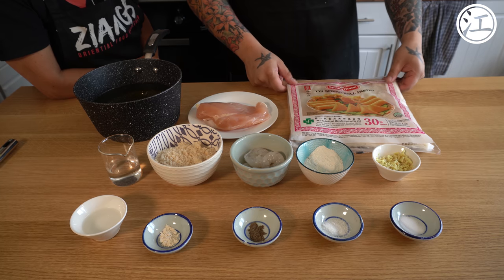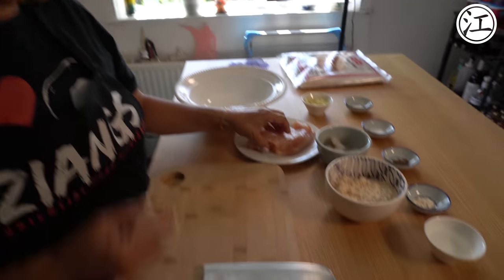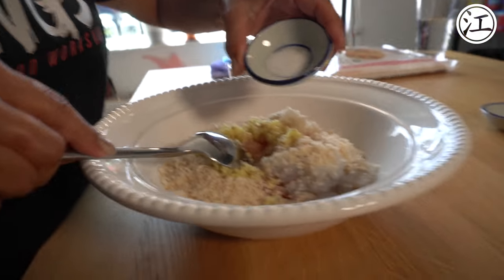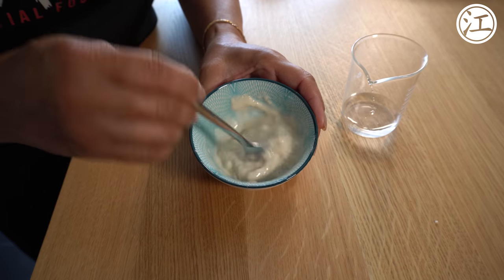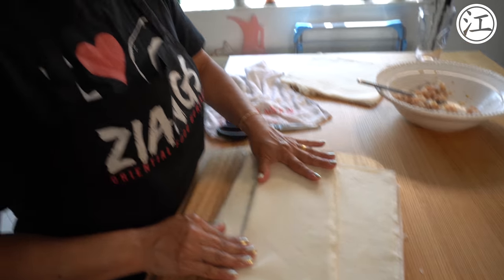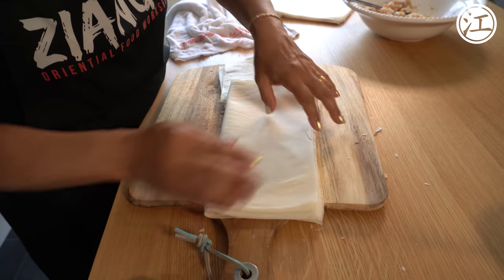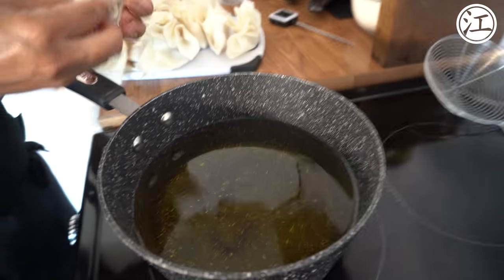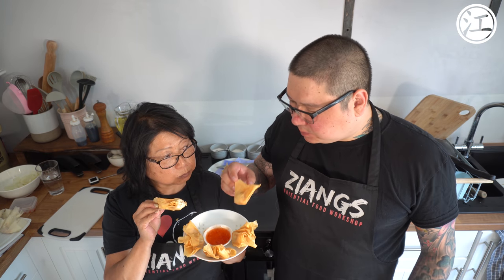Ziangs: Chinese Takeaway deep fried crispy wonton recipe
This is a highly asked for so we made it for you guys, sorry the videos have been slow but our work load has almost tripled in lock down as you can see on my daily vlog link below:

Intro and main music (not outro) by Pyrophonix

1.8L Rice cooker (if your serious about Oriental cooking a rice cooker is a must):